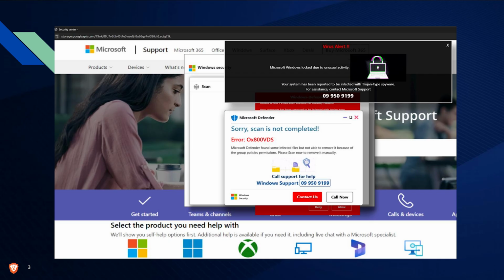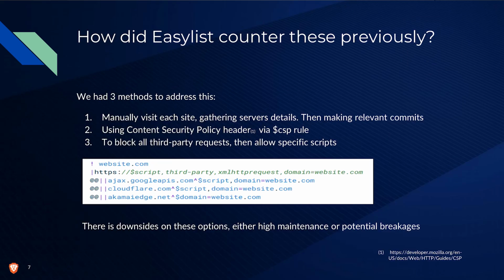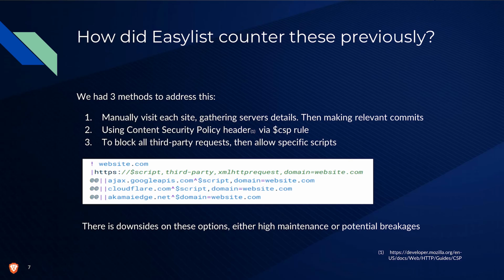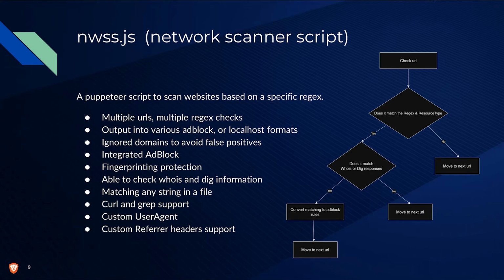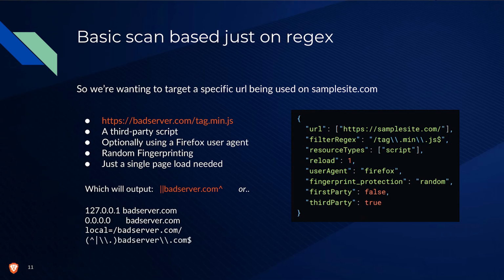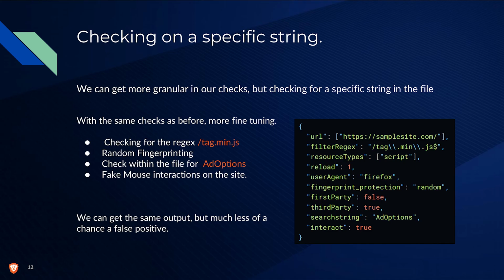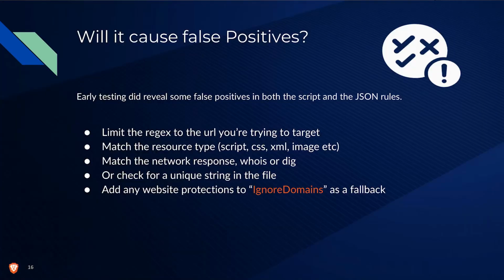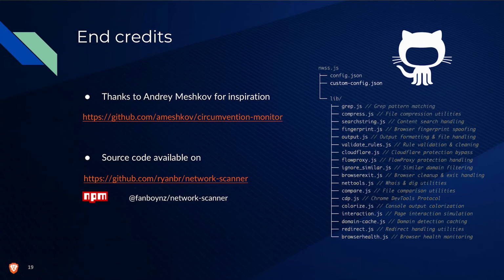Automating Ad commits — Ryan Brown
Ryan Brown (fanboyNZ), filterlist author at Brave on tooling to automate and improve coverage in Easylist using NWSS.js

Ad-Filtering Dev Summit is an annual meetup where developers, browser vendors, and privacy experts come together to discuss the latest technologies, challenges, and innovations in ad blocking and web privacy.